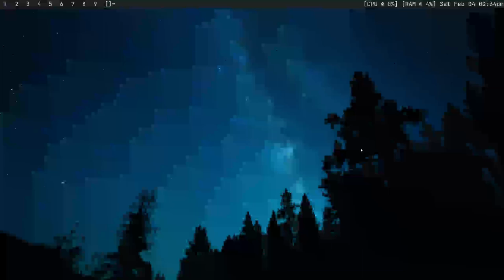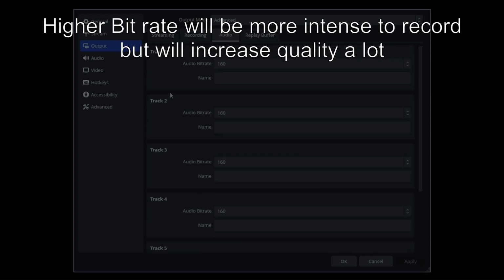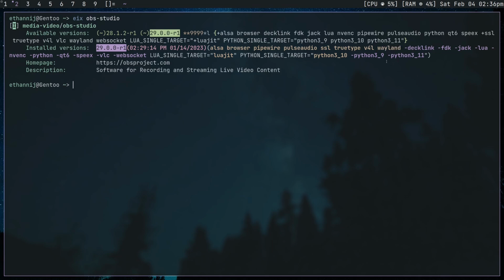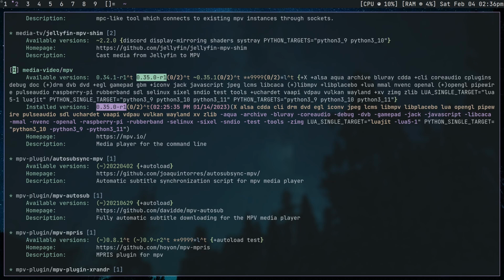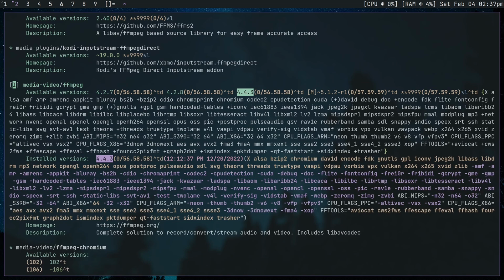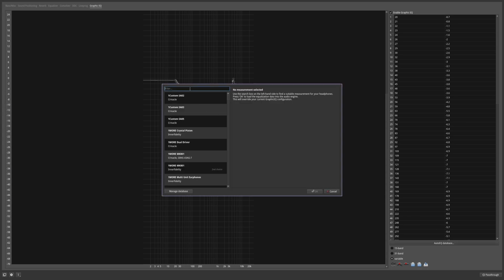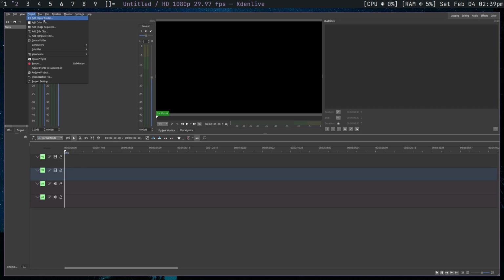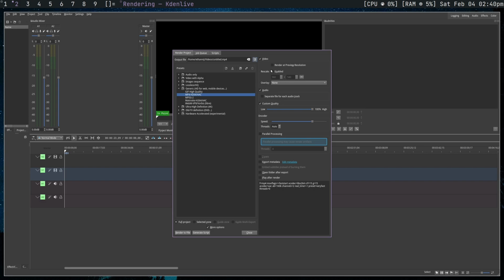Video Production on Gentoo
0:00 Intro
0:27 Video Recording
2:20 Video Playback
3:50 Video Editing

Ethereum: 0xf9781ebf105411fc2c03f80bc6caecba39ee022b
Bitcoin: 3G3Z9LmhhrRefHxVqcrvNHZxa4iEX7rFcS

About Me:
Hey, my name is Ethan. I make Linux tutorials usually centered around Gentoo. If you enjoyed or had any critiques please leave your feedback in the comments.

Setup:
Corsair K65 (Cherry MX Red)
Steel Series Rival 3 Wireless
BeyerDynamic DT 990 Pro 250 ohm headphones
Focusrite Scarlett Solo AMP/DAC
1920x1080 60hz 27 inch VioTek monitor
2560x1080 85hz 34 inch Sceptre ultrawide monitor
2560x1440 144hz 27 inch Pixio PX276 monitor (main)

RX 6800
Ryzen 9 3900x
64gb DDR4 3200hz
2tb NVME
1tb ssd
2tb hdd